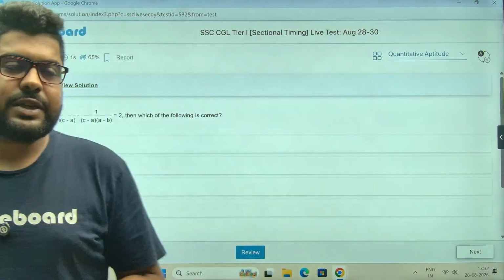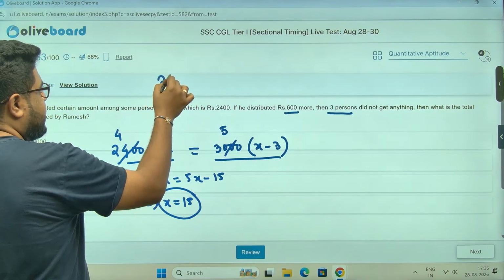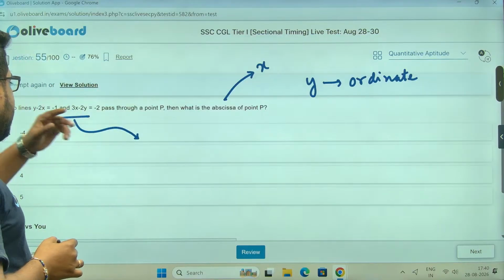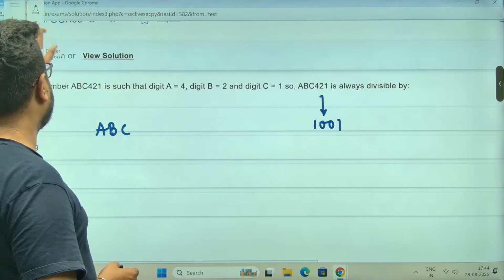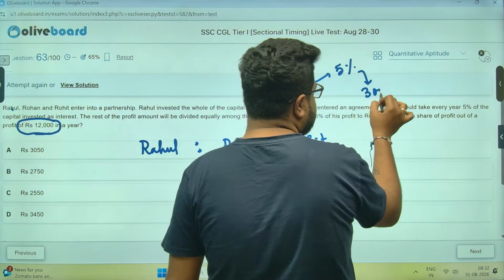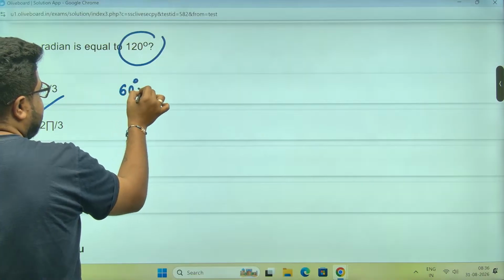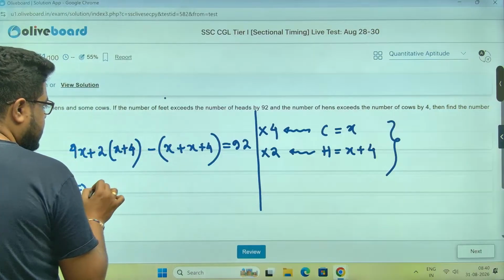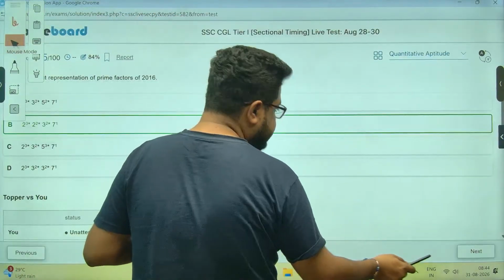Maths | Oliveboard SSC CGL Live Mock Solutions | August 28-30, 2026 | English Medium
SSC CGL 2026 Maths Live Mock Solutions for August 28-30 in English Medium with complete question solutions and exam-level analysis. Practice SSC CGL Maths questions, improve speed and accuracy, and strengthen your Quant preparation with Oliveboard.